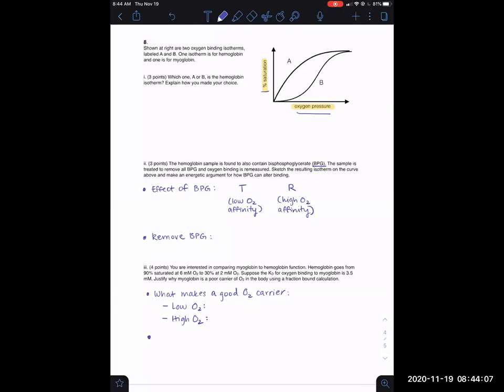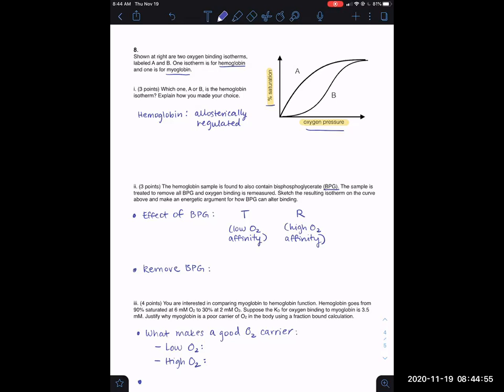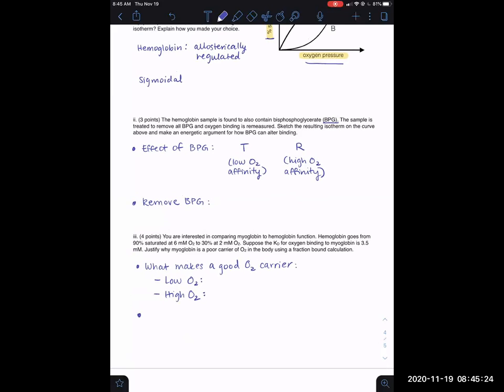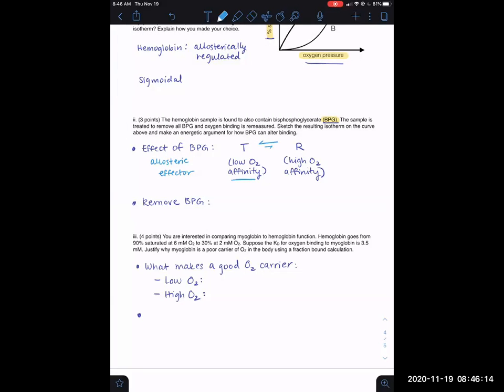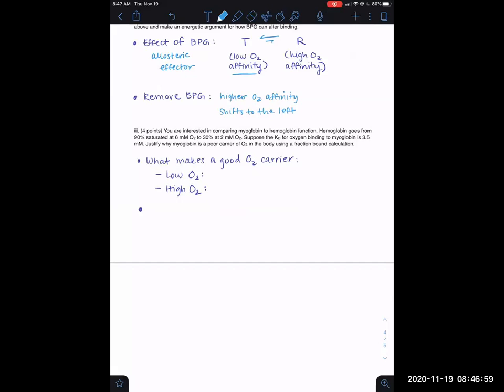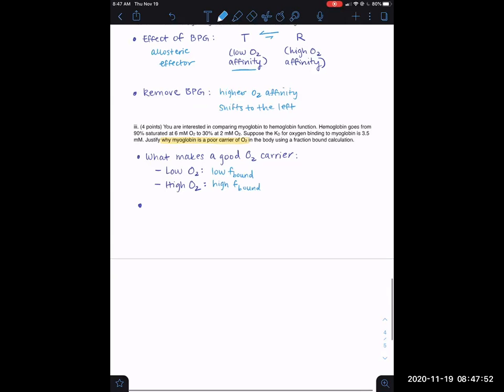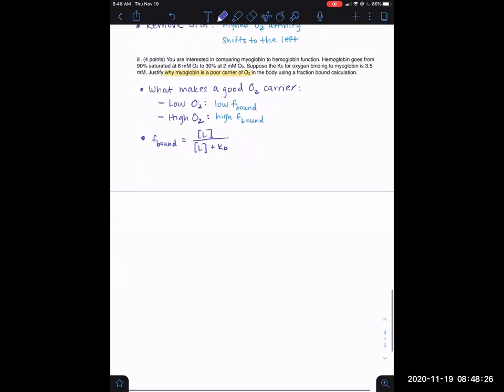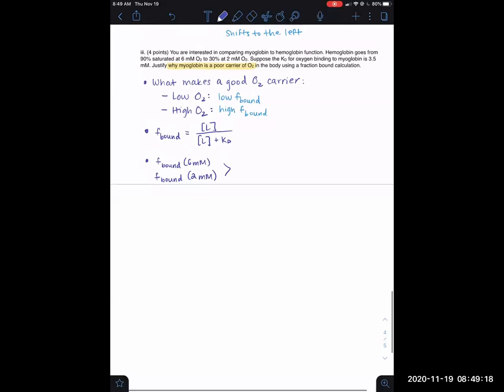MCB C100A/CHEM C130 Fall 2020 PS12 Q8